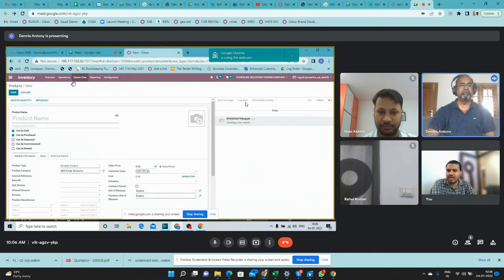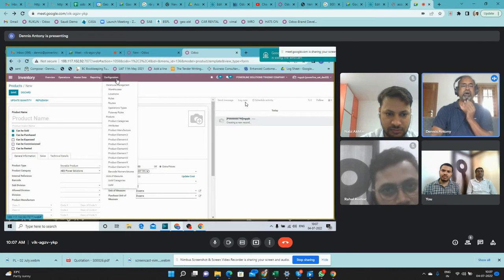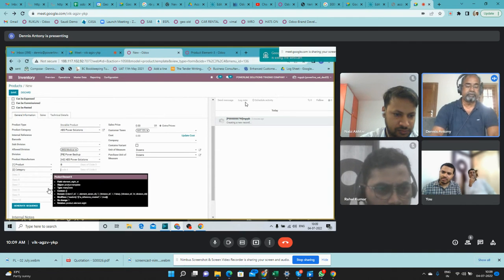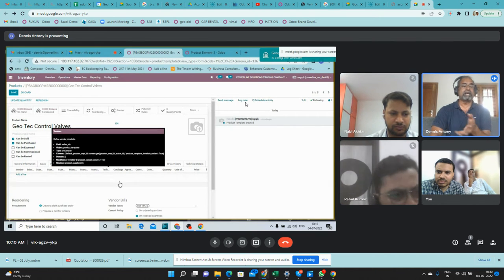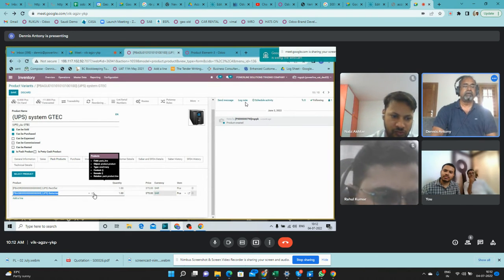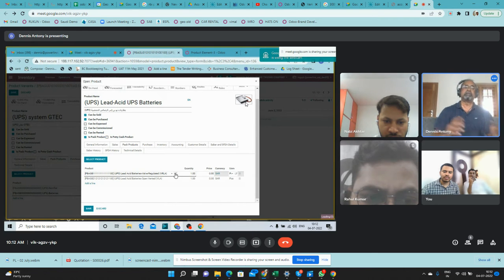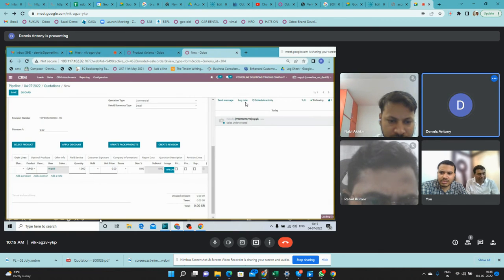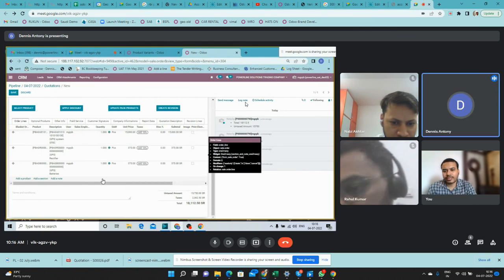PL 04 July